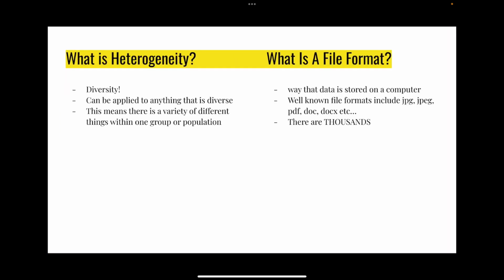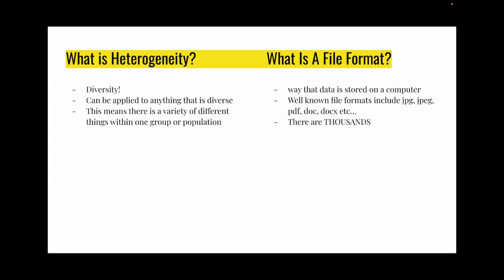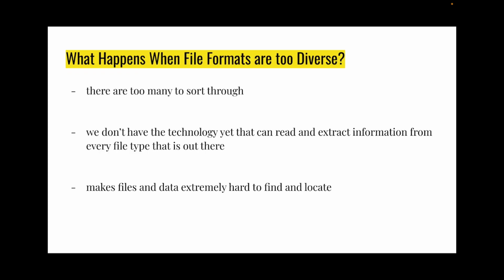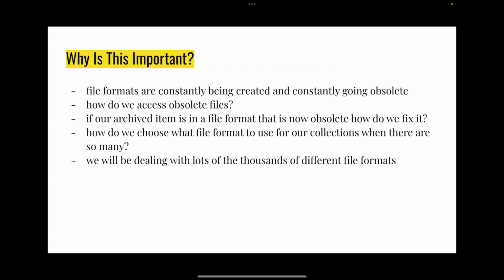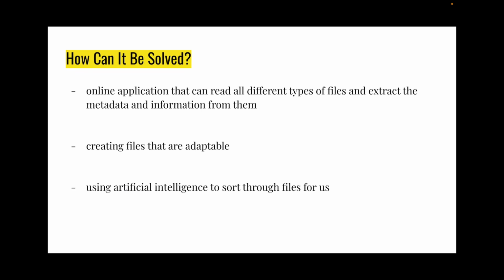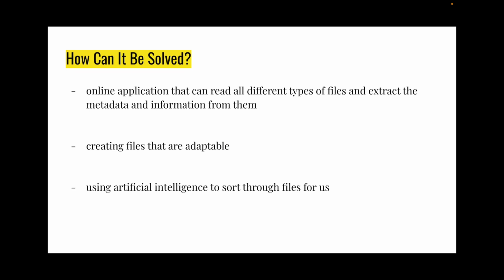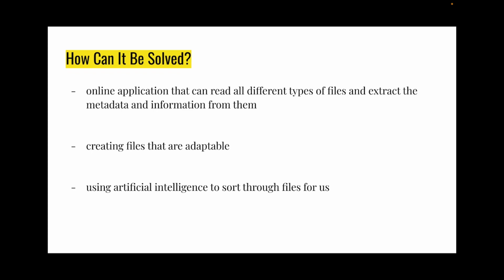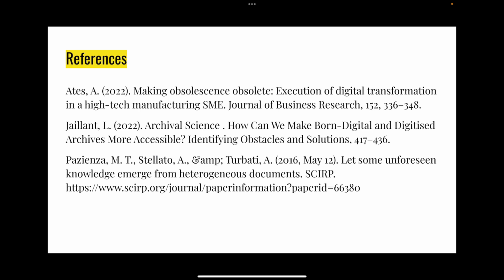December 9, 2023